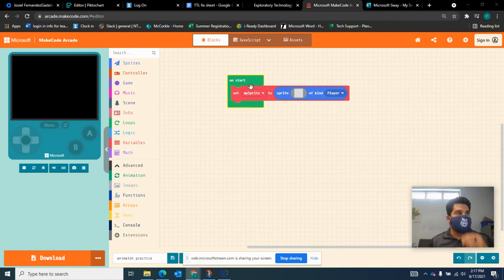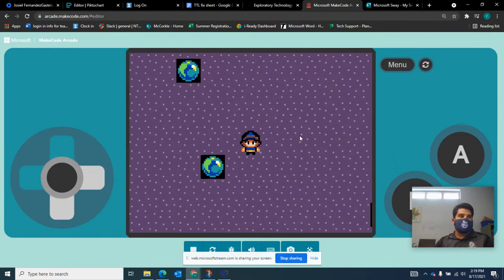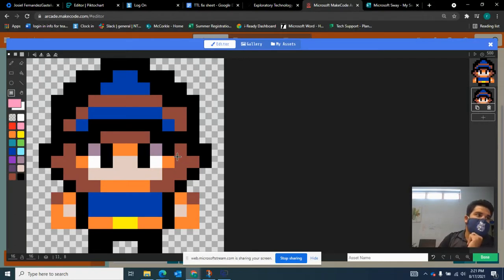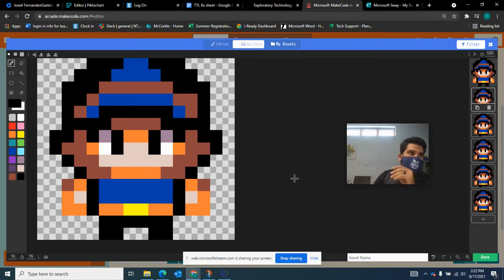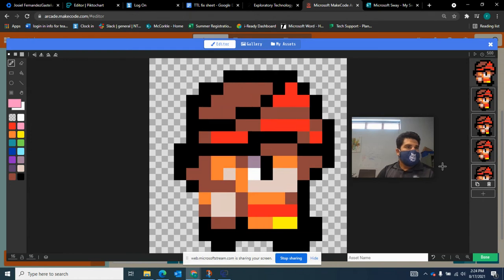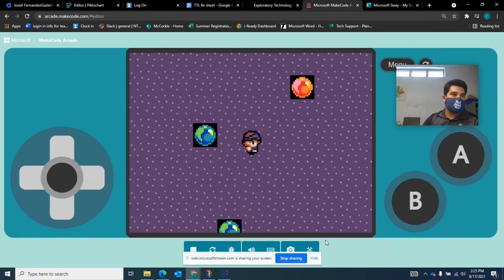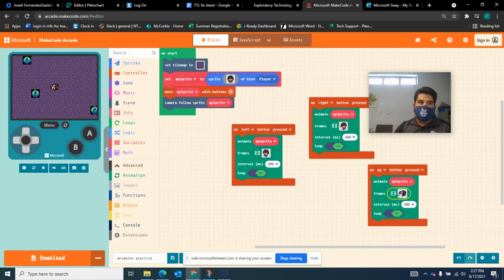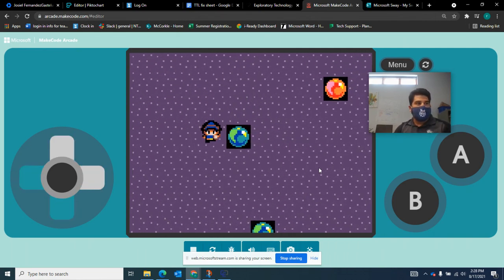How to Make Animations- Make Code Arcade (outdated)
this video is outdated please use it is quicker and overall less buggy